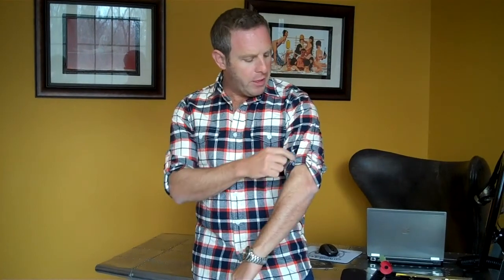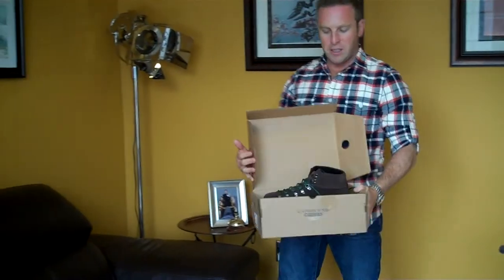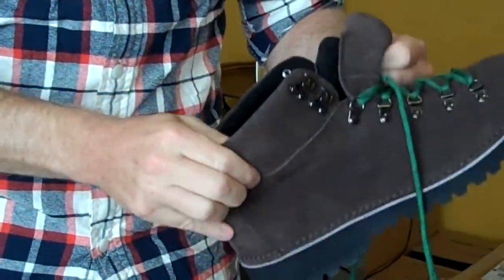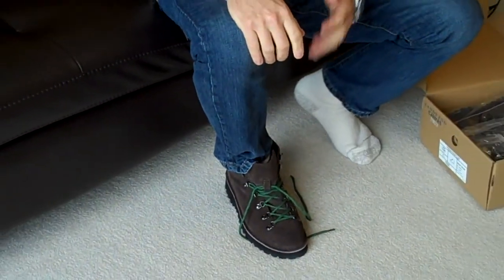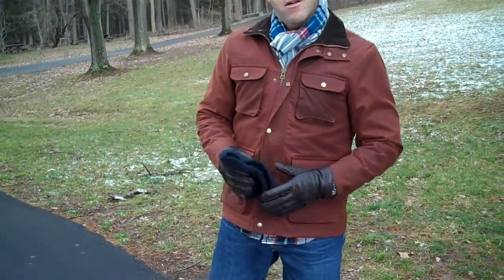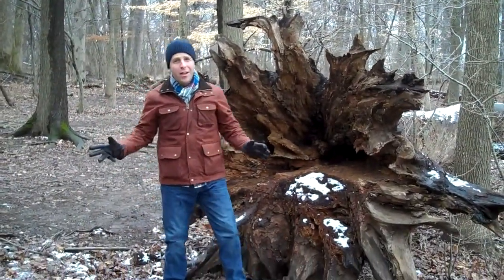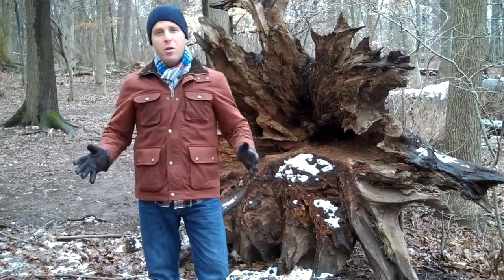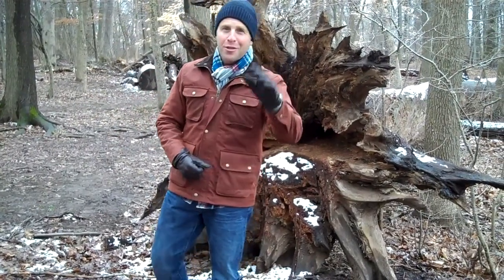Lands End Canvas Montrose Alpine Boot Review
David reviews and field tests the Montrose Alpine Boot by LEC.